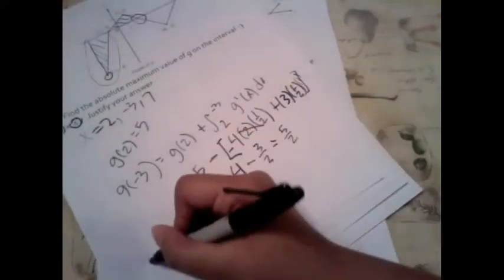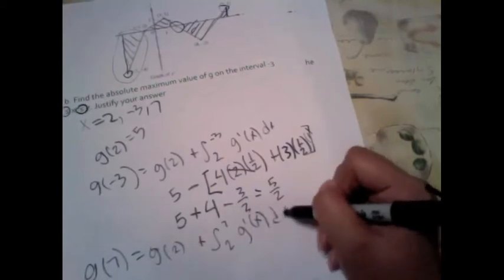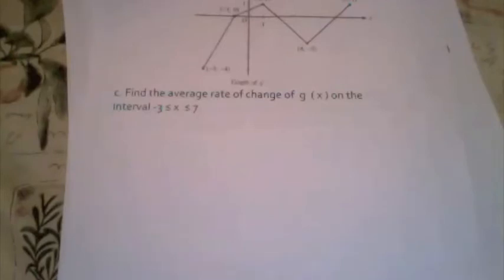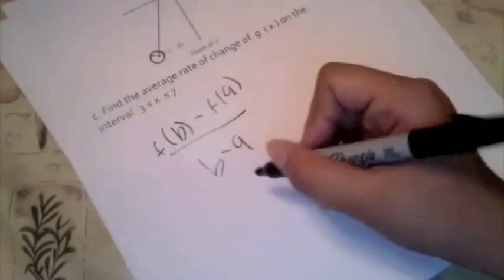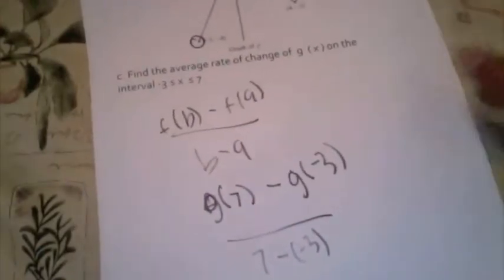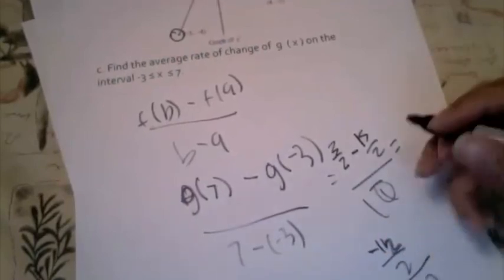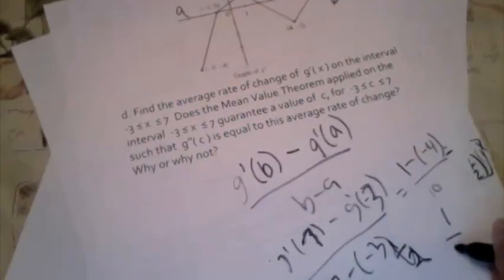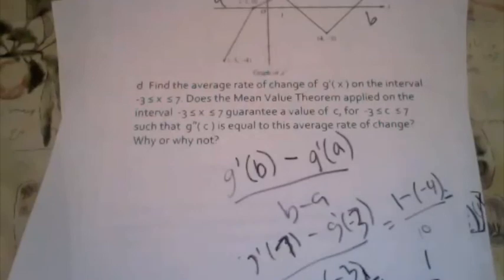AP CALC PROJECT- Kristen